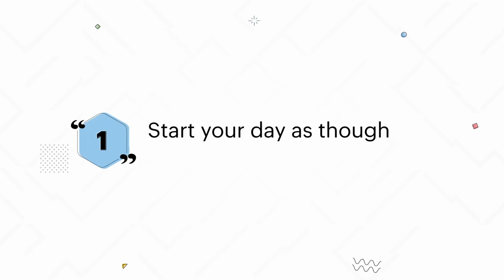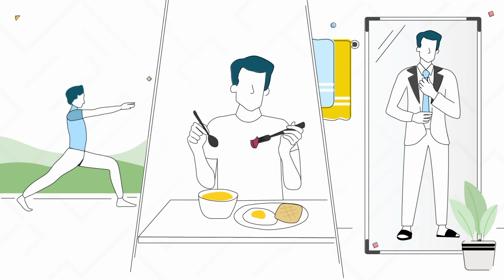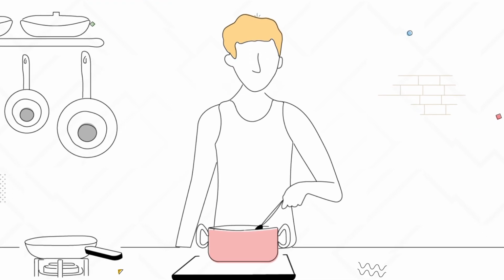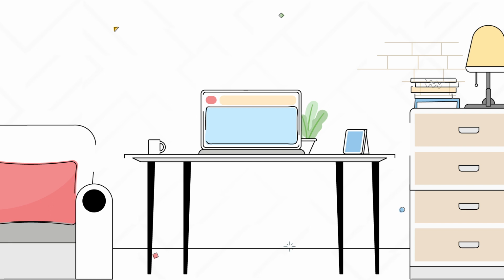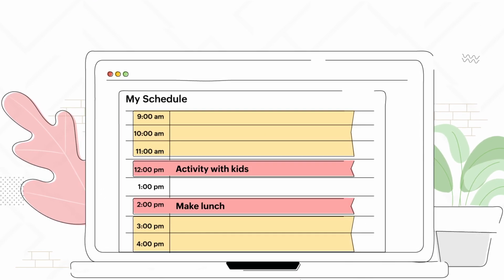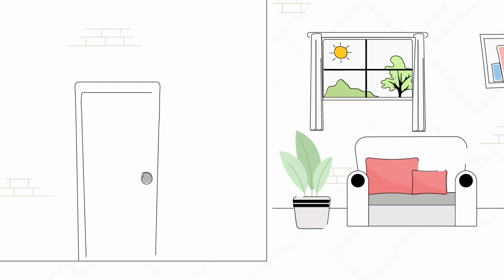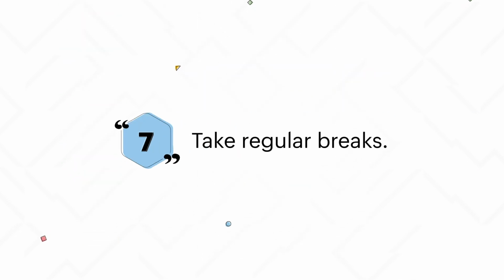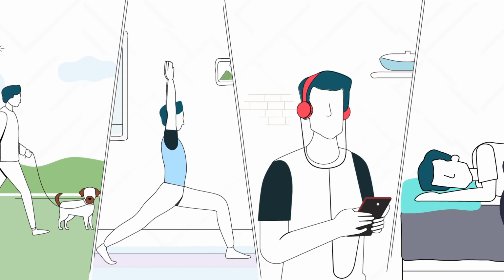How to stay productive while working from home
Working from home is no easy feat. With a number of distractions around, you may not be your productive self. It requires you to set some limits and develop habits that'll enable you to be productive while also having a good work-life balance. In this video, we've illustrated eight important points that'll help you and your team stay productive and mindful while working from home.

1. Start your day as though you're going to the office.
2. Don't start working until you're ready.
3. Have a separate space to work.
4. Set a schedule around your obligations at home.
5. Set boundaries for the people at home.
6. Keep everything you need to work with you.
7. Take regular breaks.
8. Know when to start working and don't go back.

Zoho People is an HR application that helps with remote employee management. Right from attendance management to time tracking and performance management, it has everything you might need to oversee your remote workers.

Free 15-day trial | No credit card required | Pricing starts at $0.83/user/month (billed annually) | Forever free plan available.